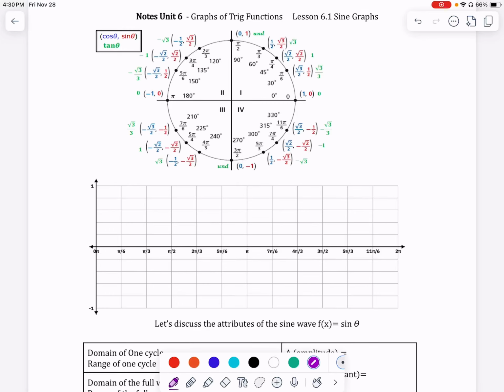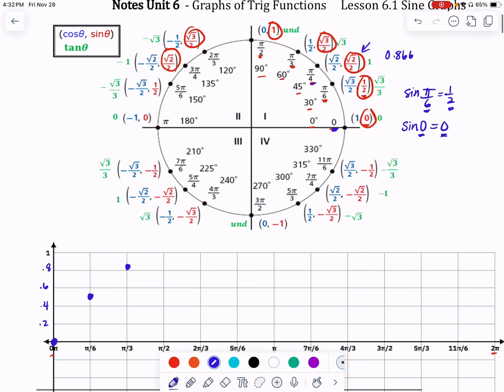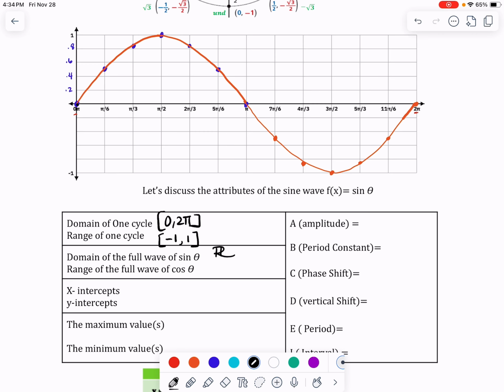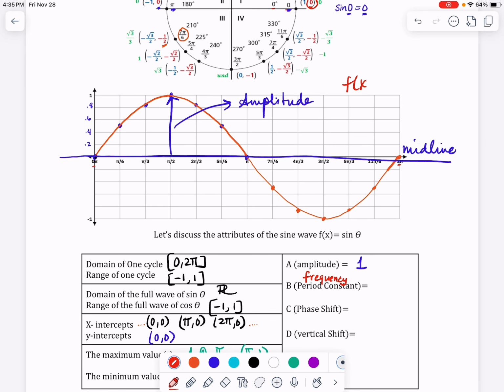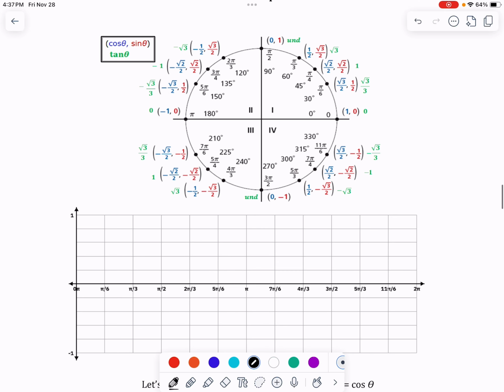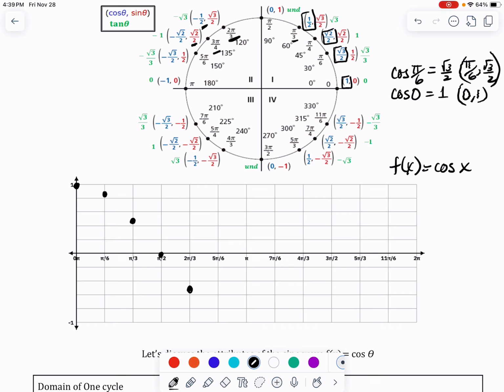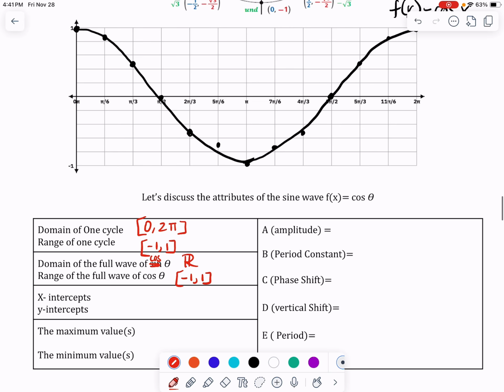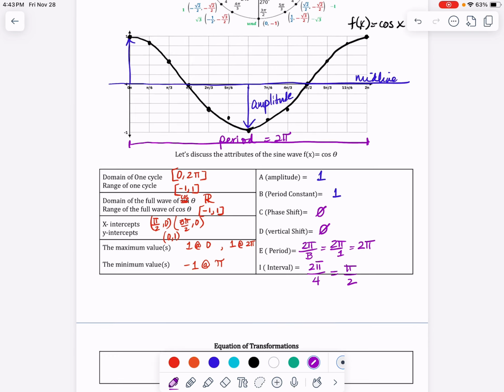Parent graphs of Sine and Cosine and their basic attributes